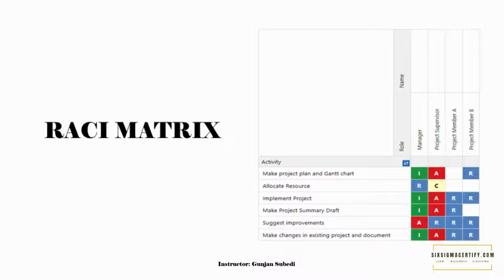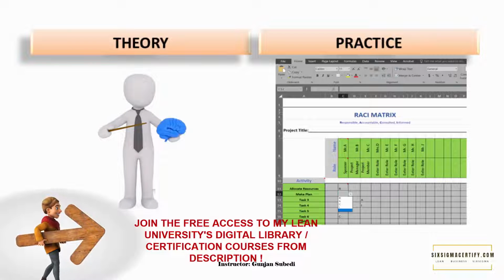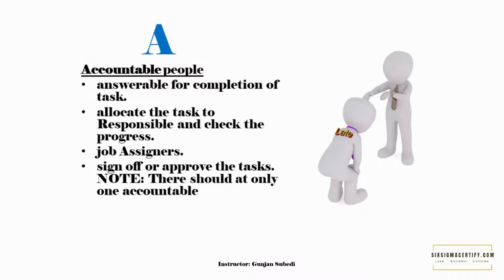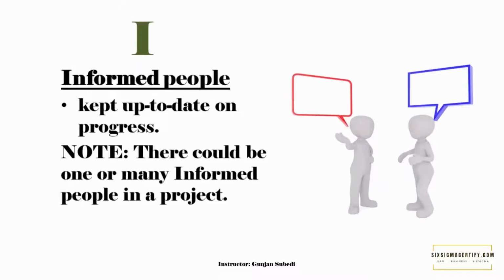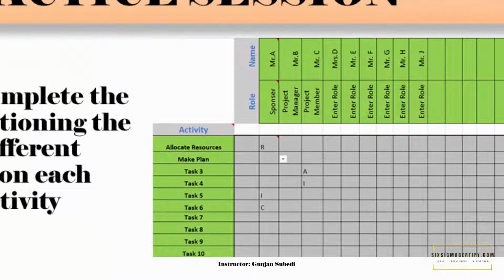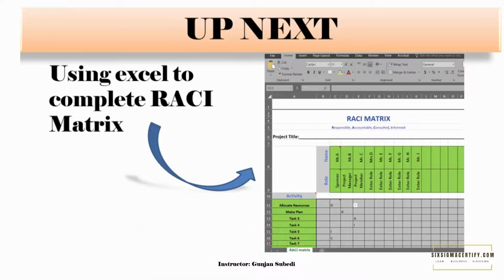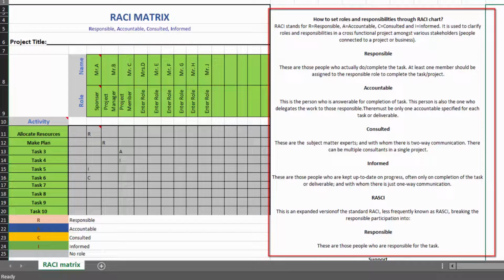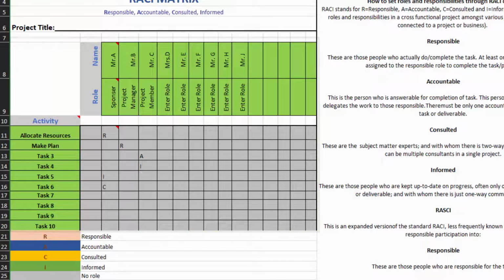RACI matrix with example and raci chart excel template - RACI analysis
Description:
Welcome to our latest YouTube video where we unravel the intricacies of the RACI matrix, a powerful tool for clarifying roles and responsibilities in any project. The RACI matrix, short for Responsible, Accountable, Consulted, and Informed, is a cornerstone of project management, providing clarity and structure to team dynamics. In this video, we not only explain the concept of the RACI matrix but also provide a real-life example and an raci chart Excel template for RACI analysis.

The RACI matrix / RACI chart is indispensable for ensuring accountability and alignment within teams, and understanding it thoroughly can make a world of difference in project outcomes. Through our detailed explanation and illustrative example, you'll gain a comprehensive understanding of how the RACI matrix works and how it can be applied to your projects.

But that's not all - we've also got you covered with a handy Excel template for creating your own RACI matrix. This customizable template simplifies the process of implementing RACI analysis, allowing you to effortlessly map out roles and responsibilities for any project. With this tool at your disposal, you'll be equipped to streamline workflows, enhance communication, and drive success like never before.

Whether you're a seasoned project manager or just starting out, mastering the RACI matrix is a game-changer. So, dive into our video now and unlock the full potential of this essential project management tool. Let's make the RACI matrix your new best friend in the pursuit of project excellence!

Don't miss out on this opportunity to elevate your project management skills with the power of the RACI matrix. Watch the video, download the Excel template, and start implementing RACI analysis in your projects today. RACI matrix, your path to project success starts here!